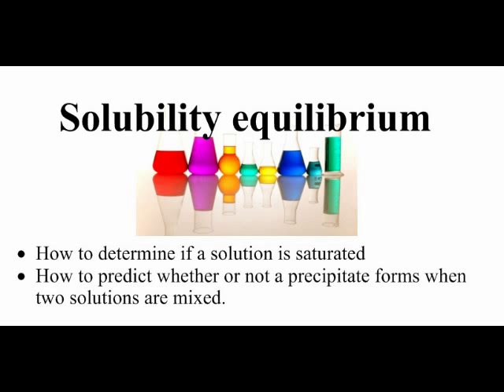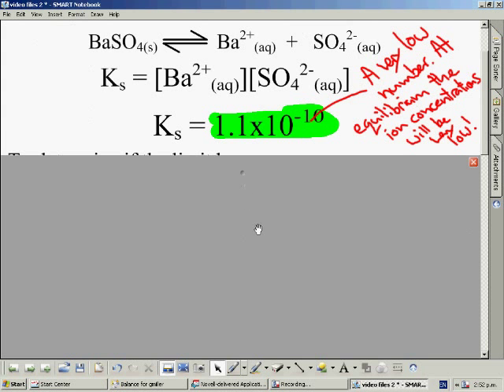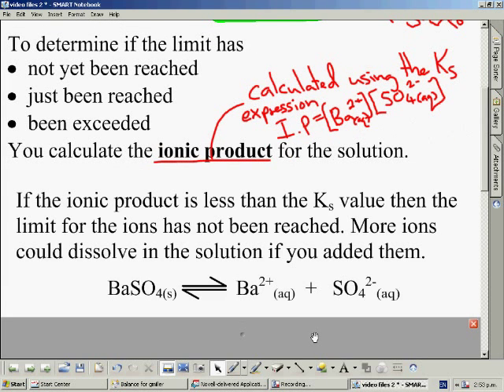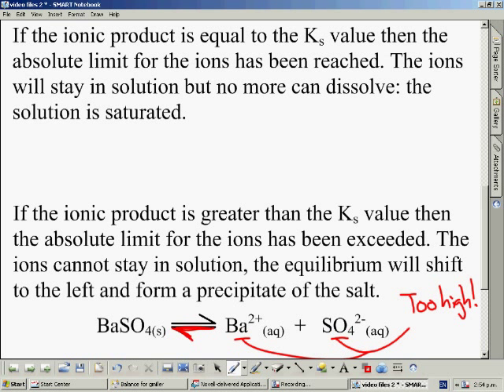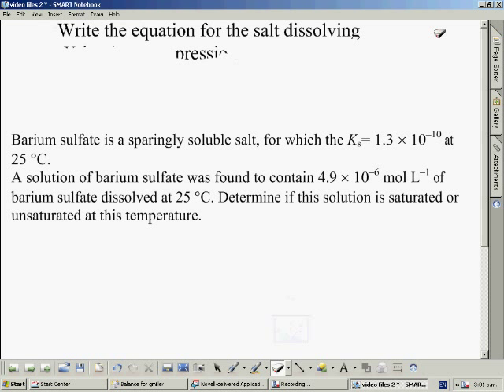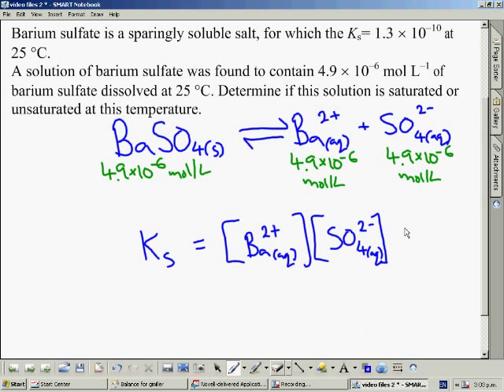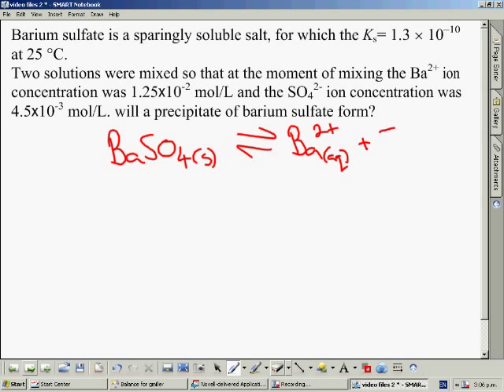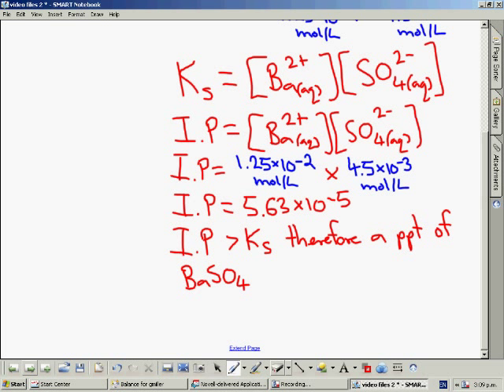Solubility part 4: Ionic products: predicting precipitates and finding if a solution is saturated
This video shows how ionic products (also called Qs: solution quotients) can be used to predict if a precipitate will form when two solutions are mixed, and also how they can be used to show if a solution is saturated